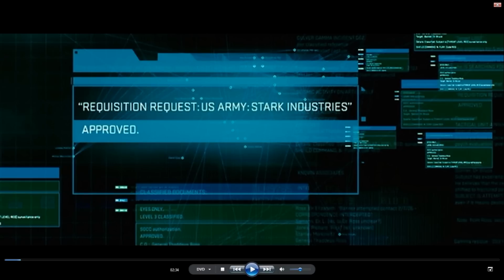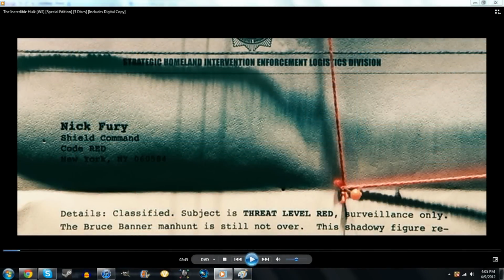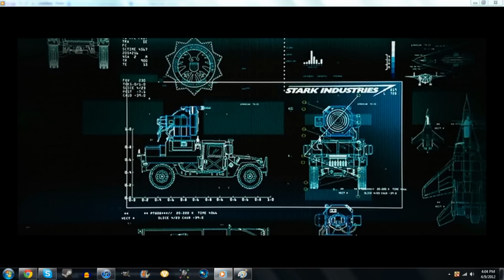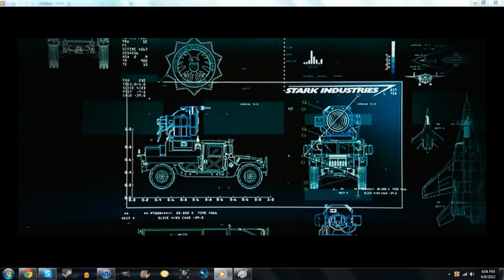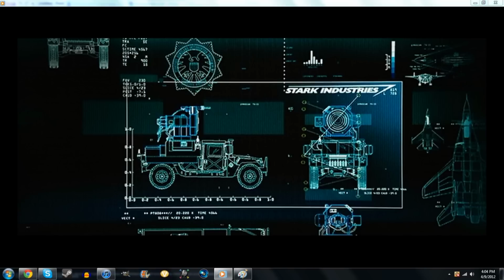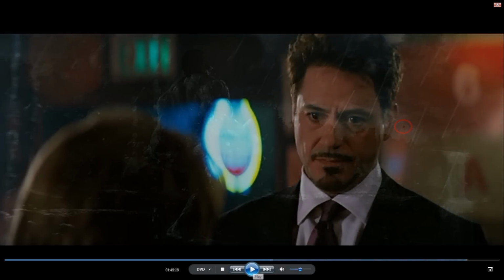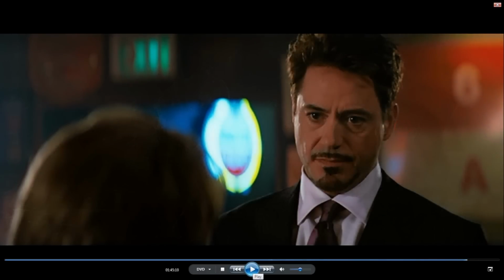MCU Easter Eggs: The Incredible Hulk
In this video I'm finding Marvel Cinematic Universe easter eggs in The Incredible Hulk.